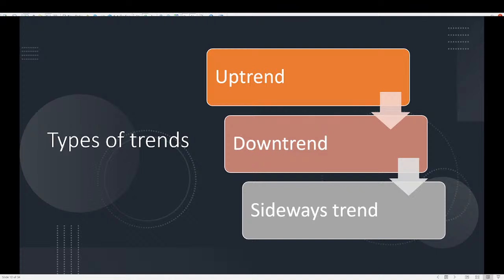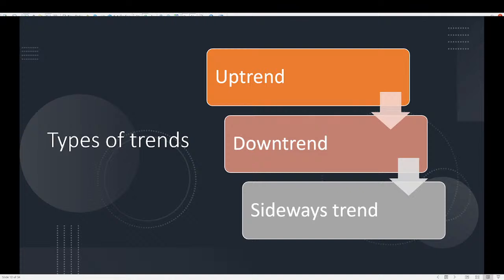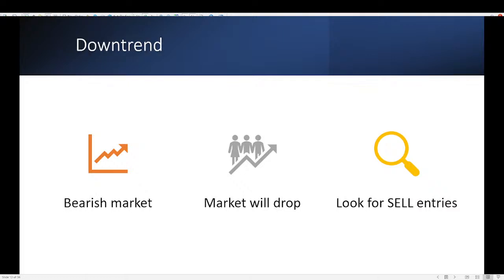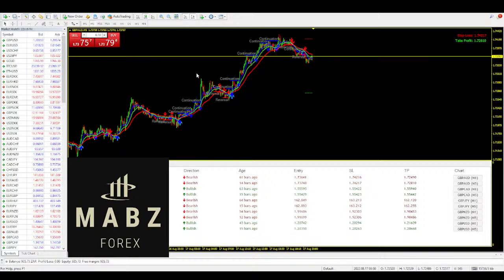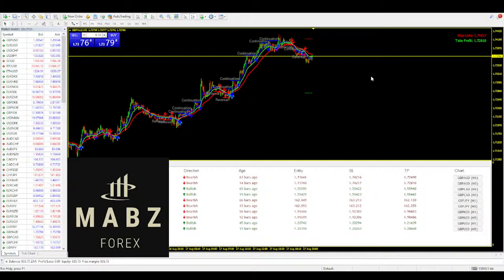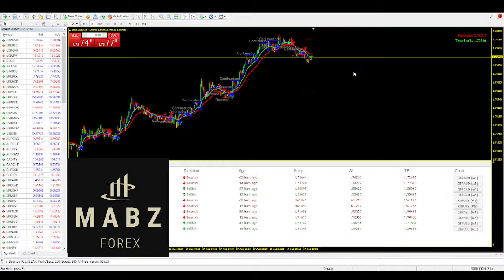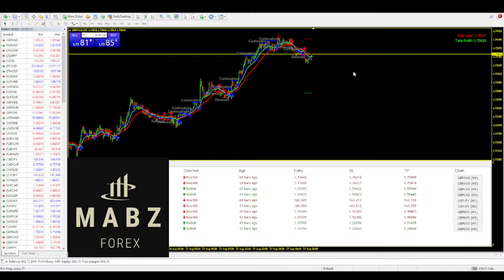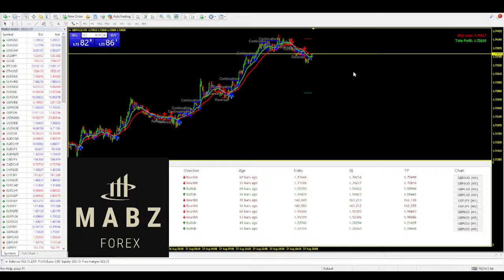New Trading Strategy - Training class